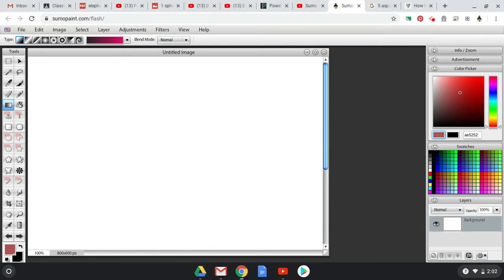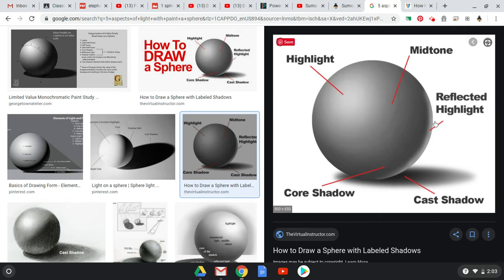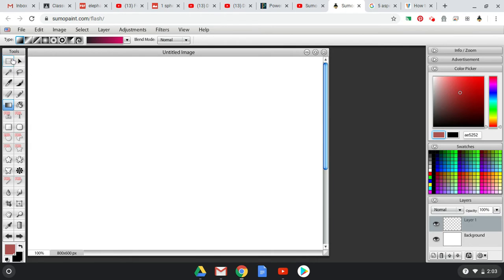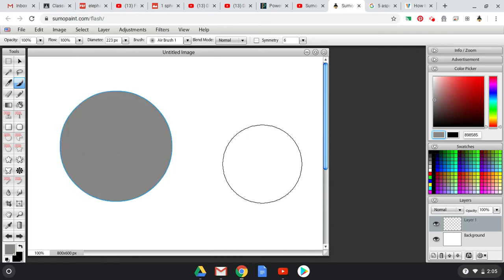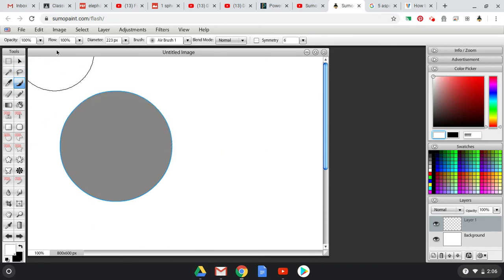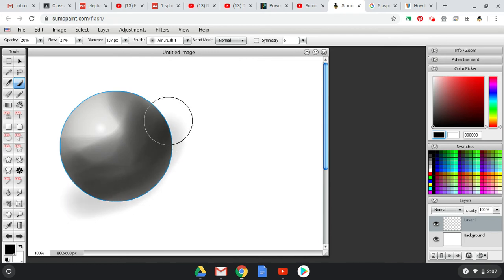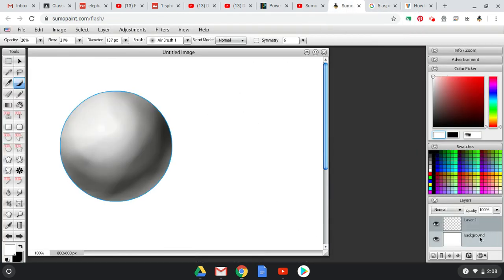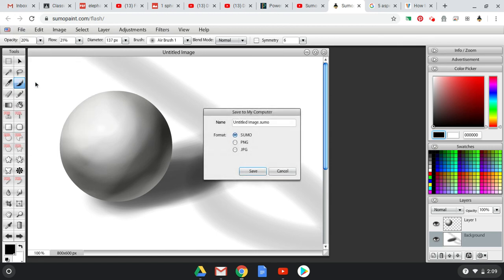Sphere Painting in Sumopaint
This video is showing you how to paint a sphere in Sumopaint, using the 5 elements of light.